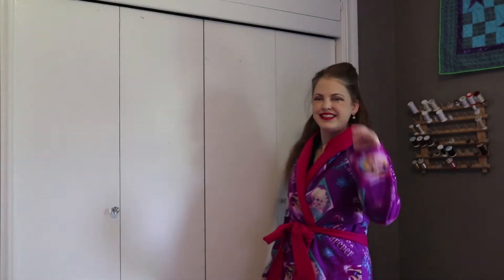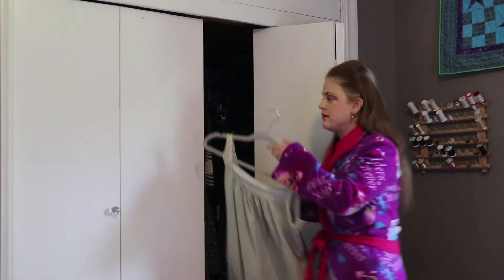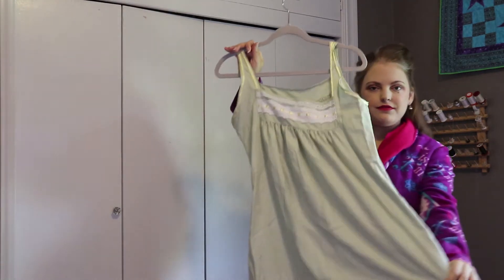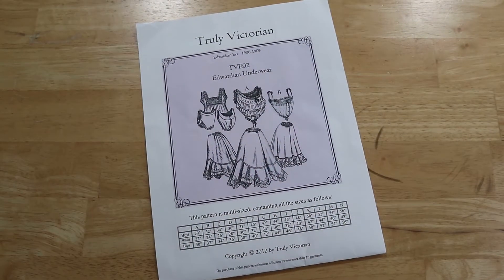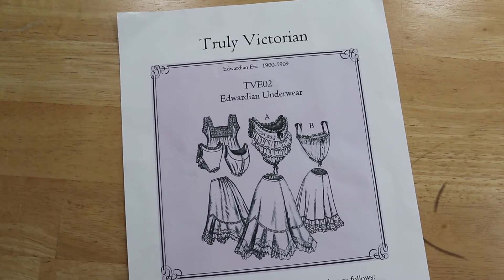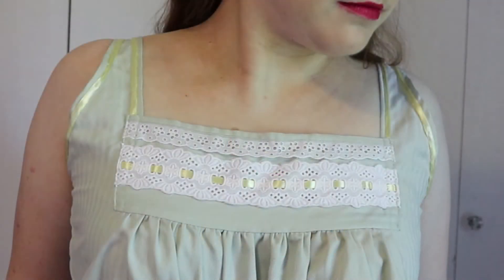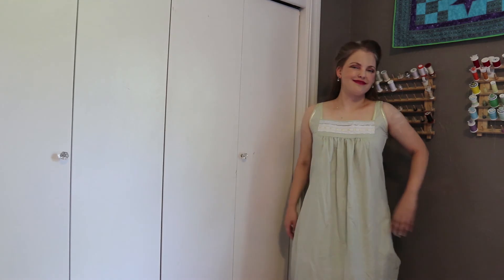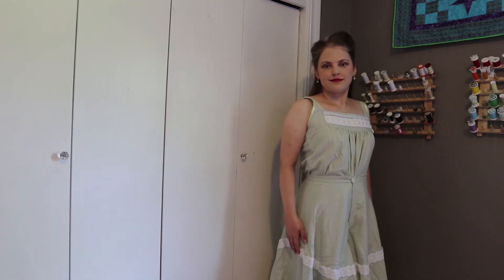1900's Chemise Unmentionables Through The Decades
Welcome to my big project for 2020! Making a piece or set of lingerie for every decade of the 20th century. This video and the previous one are both for the 1900's. A chemise and a set of drawers.